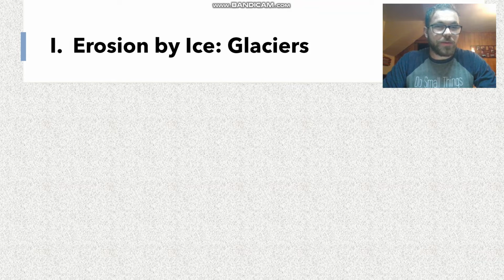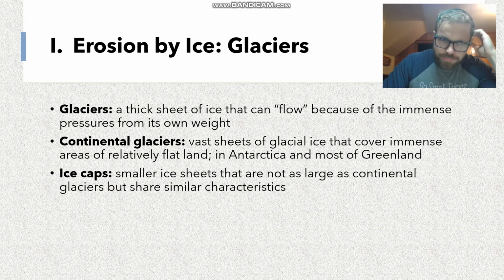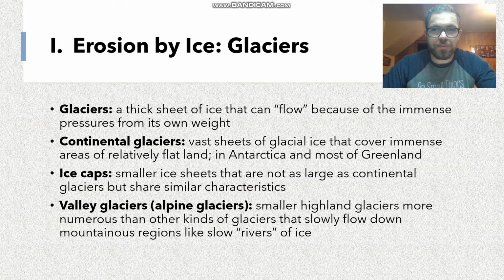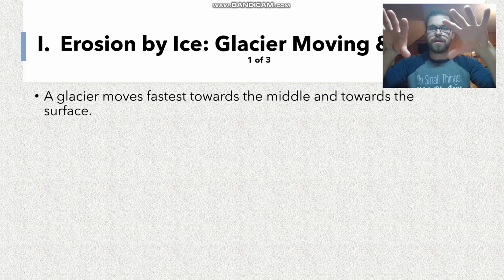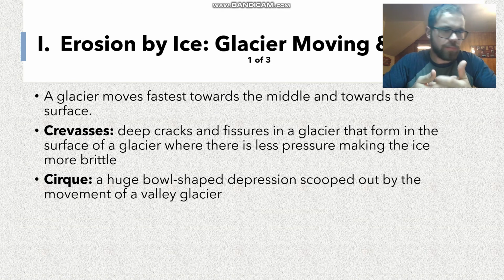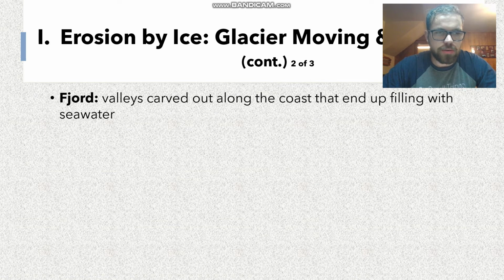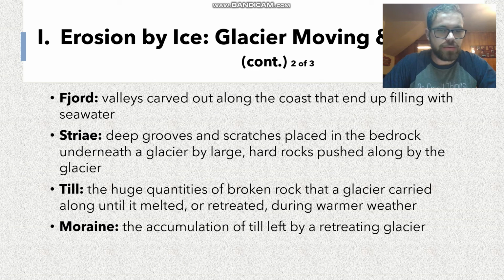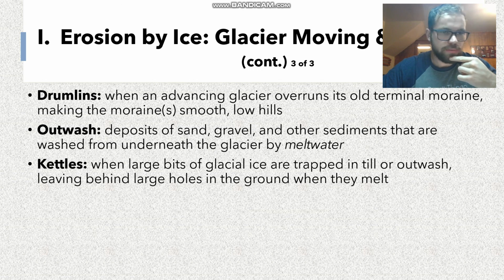Earth Science - Ice, Wind, and Wasting: Part 1